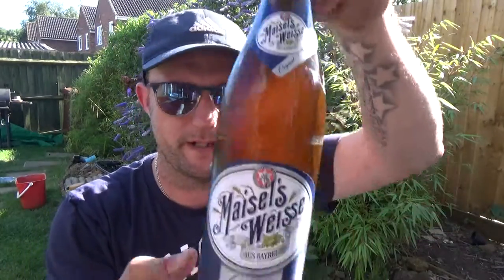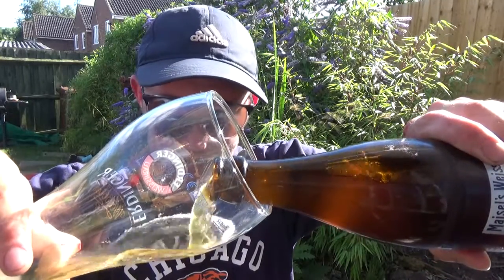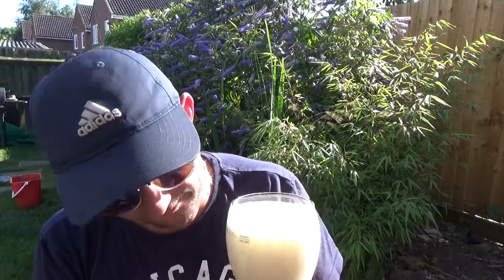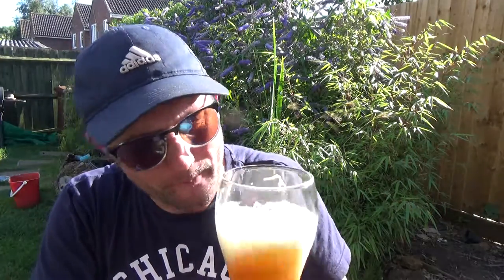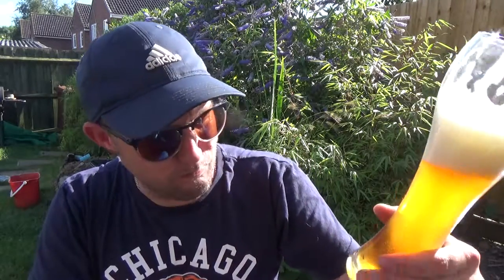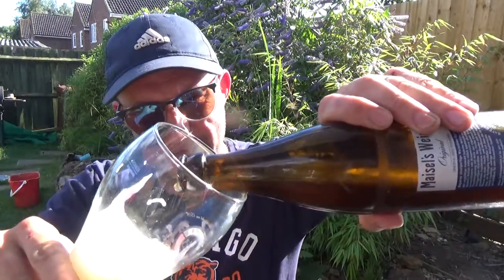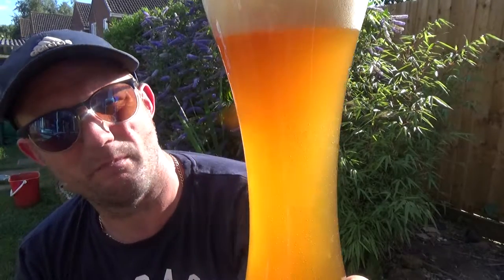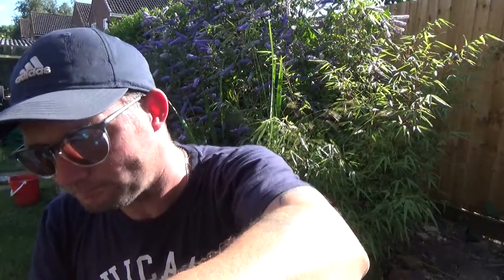Maisel’s Weisse Original | Hefeweizen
COMMERCIAL DESCRIPTION
Traditional weissbier made according to the old Bavarian style with the unmistakable character of the fine cellar yeast.